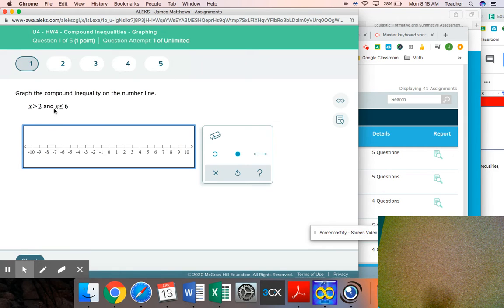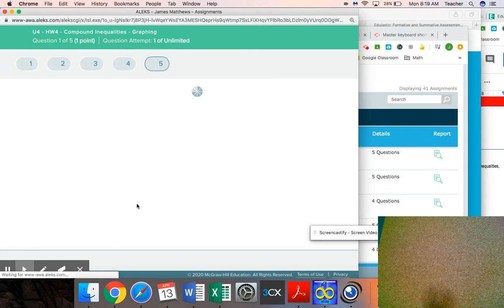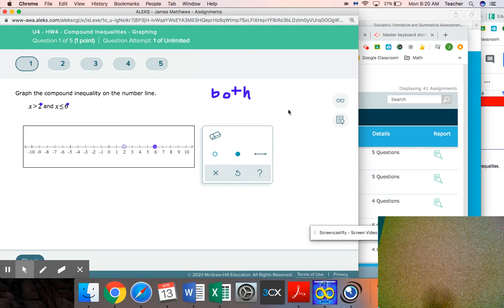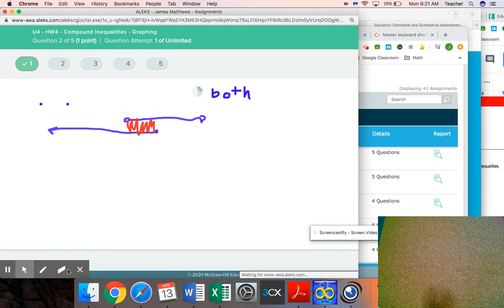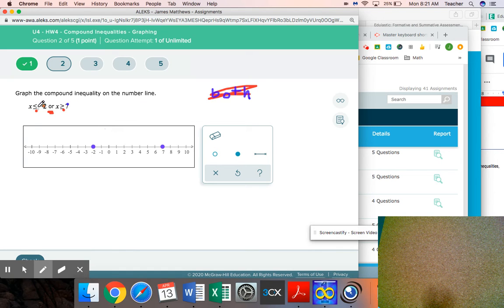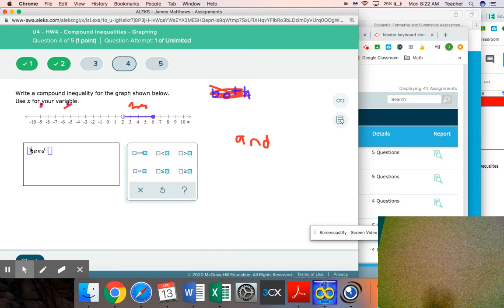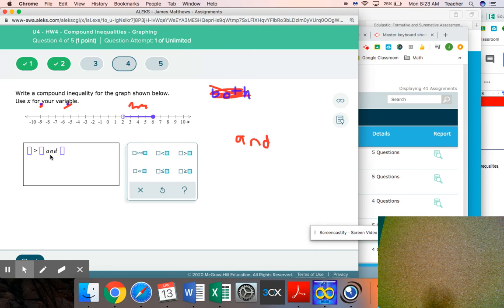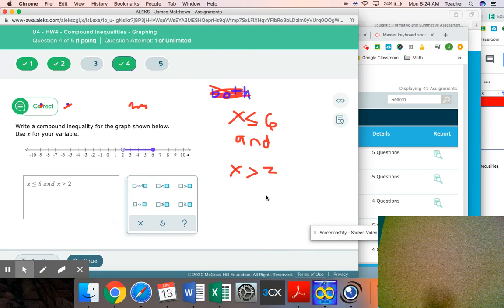Compound Inequalities - Graphing - 3